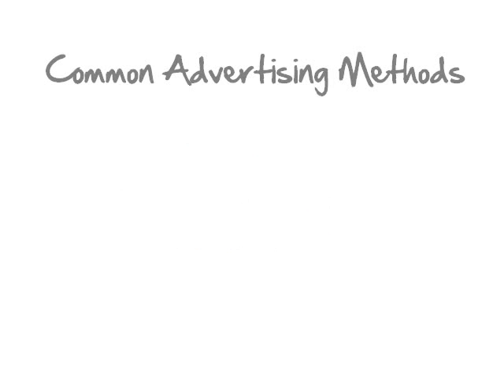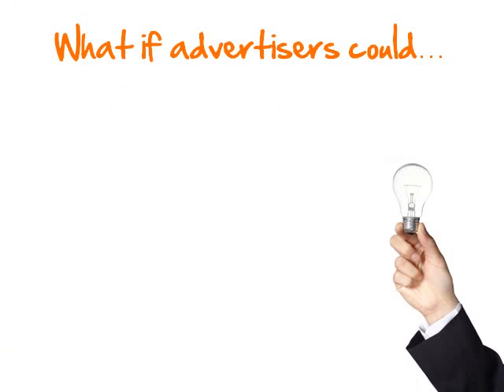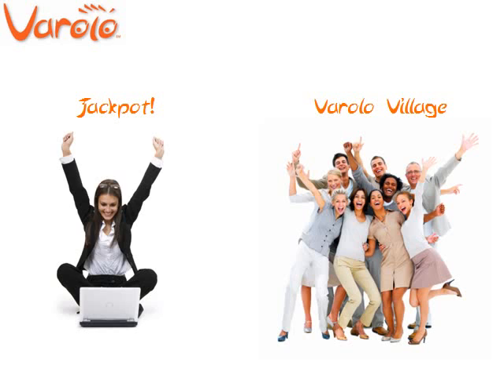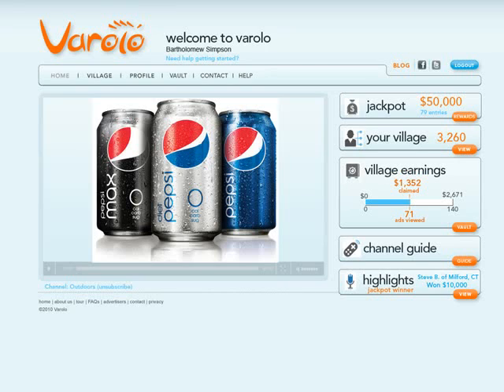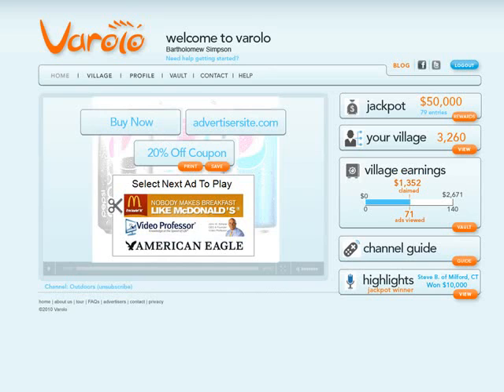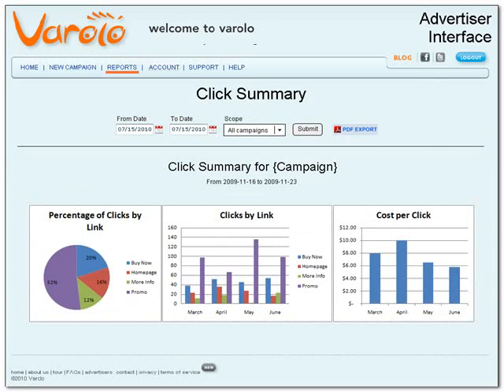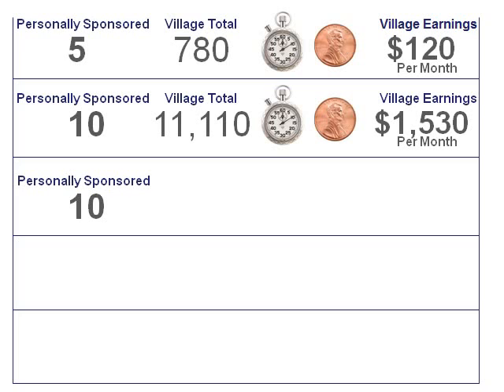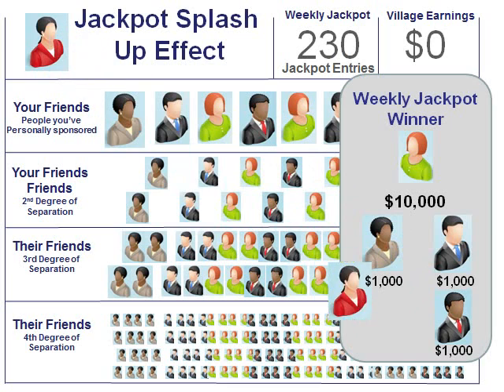Simple. Easy. Fun. Earn Money From Home Viewing Ads!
Varolo is completely, 100% free!
View ads based on you and your interests.
Earn weekly chances at huge jackpots.
Build a village of friends and earn money on each ad they watch.